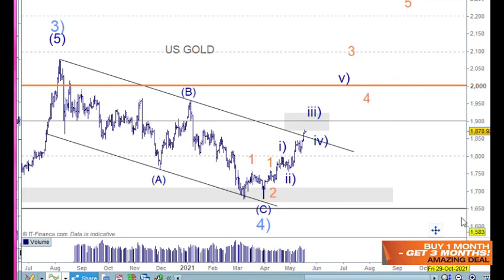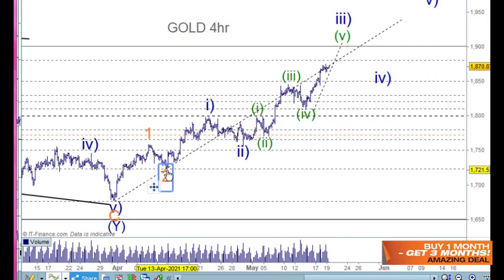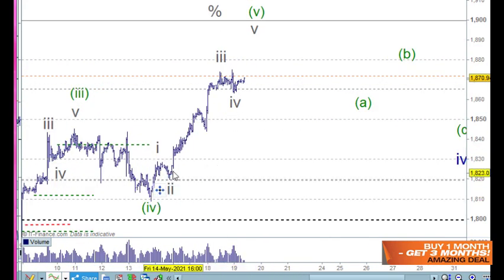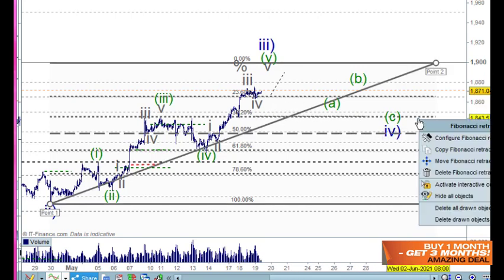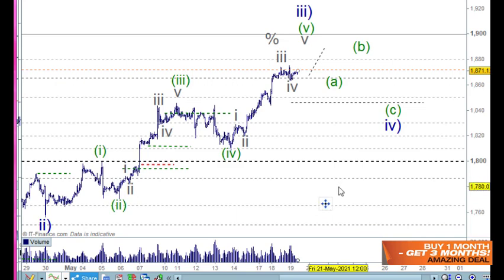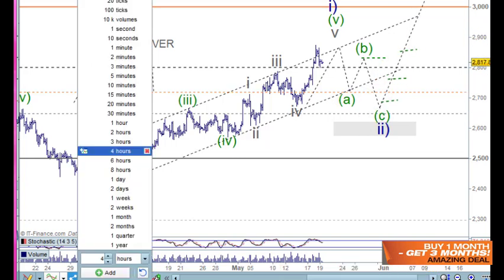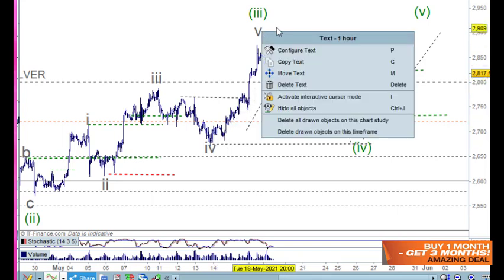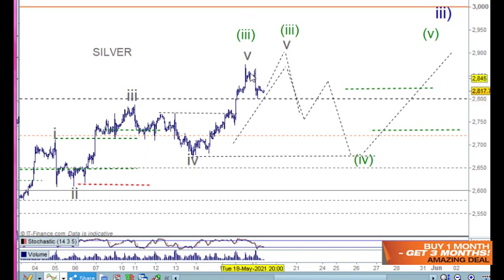Gold Elliott Wave Analysis - TradingLounge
Gold XAU/USD & Silver XAG/USD Technical Analysis Elliott Wave Forecast

Overview: Gold and Silver have confirmed their trends higher and its the time add long positions

Elliott Wave Gold: Wave (v) of iii) at 1900

Gold Trading Strategy: Expect the market to spend time around the 1900